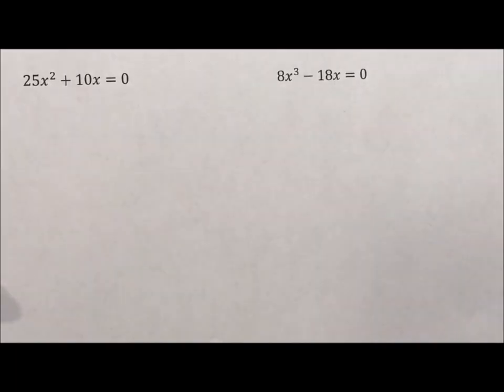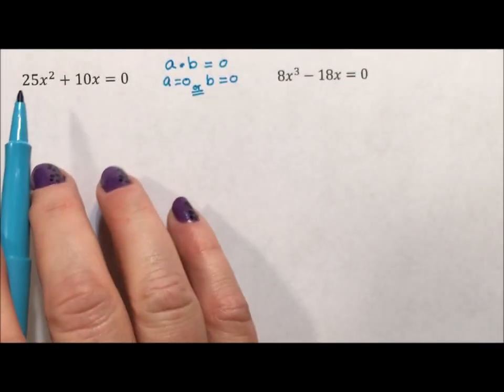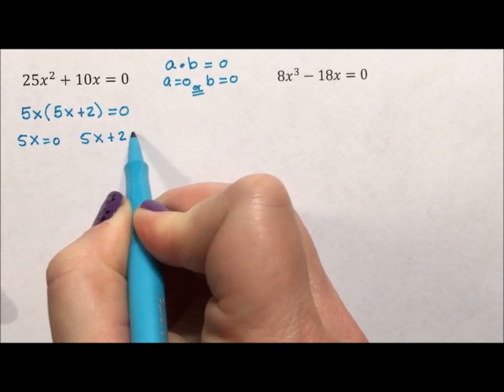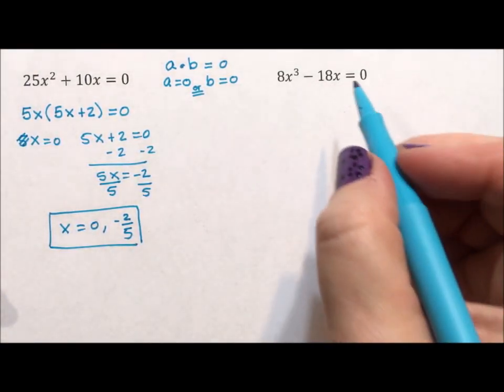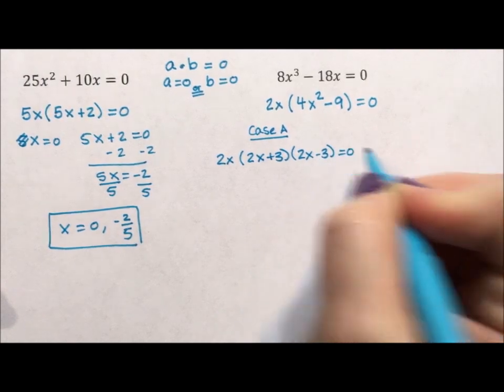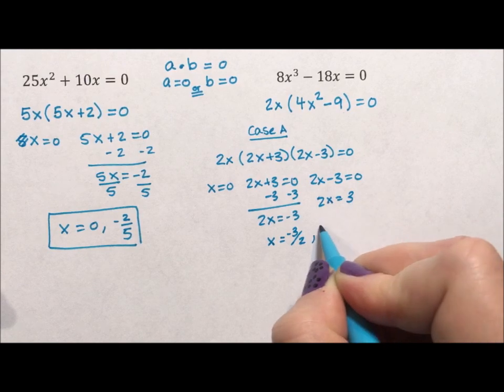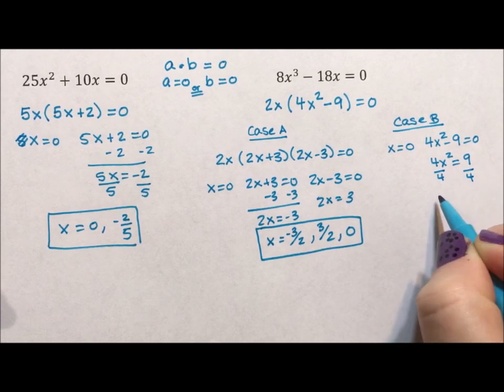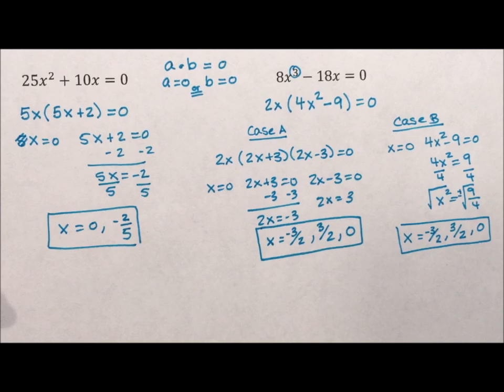Polynomial - Solving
This video has two examples of solving a polynomial in which the first step is taking the GCF. In one of the examples there is a discussion between solving a perfect square with a square root, versus factoring with a difference of two squares.